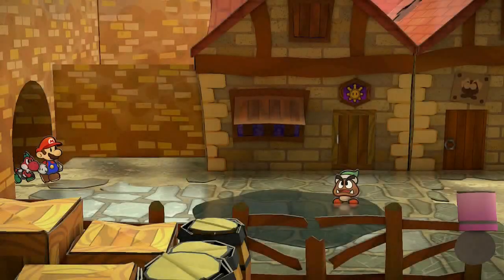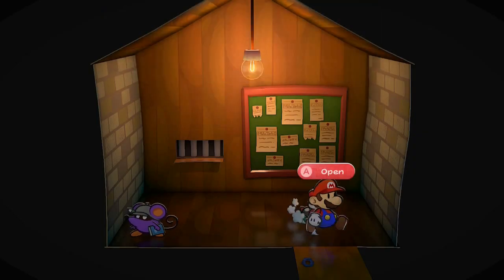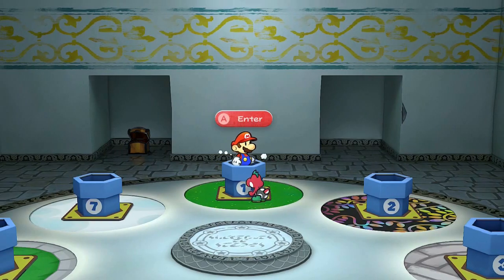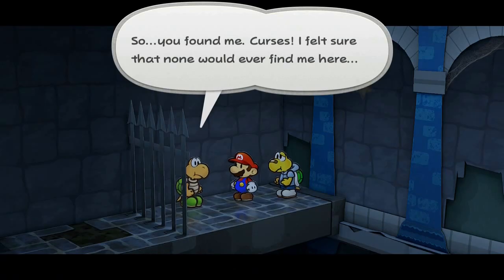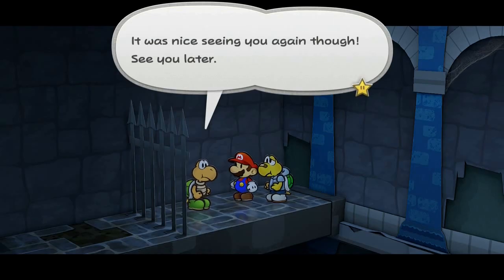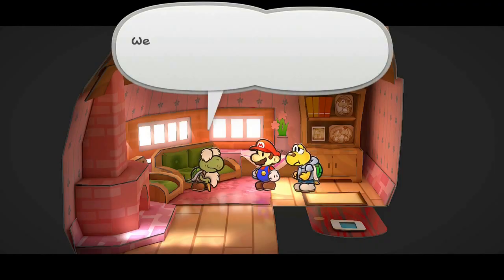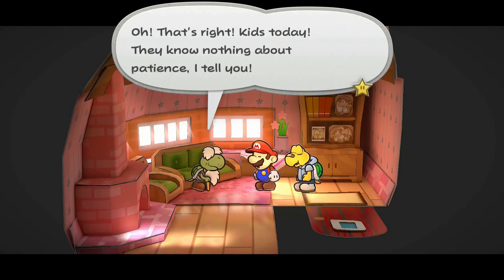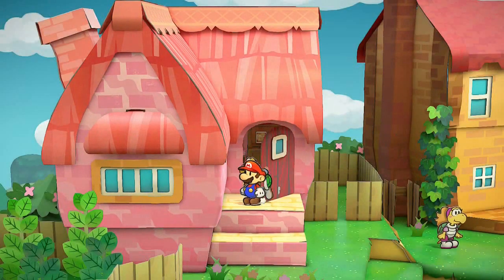Let's Play Paper Mario TTYD Remastered: #71 - Trouble Center (Part 3)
I regret paying Gus this whole time and if he isn't gone by this video, he will be soon.